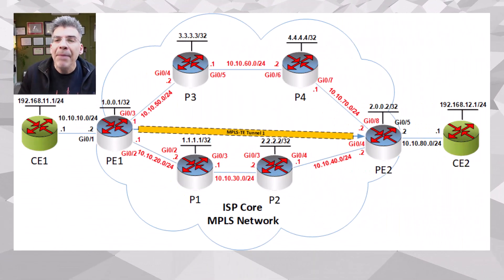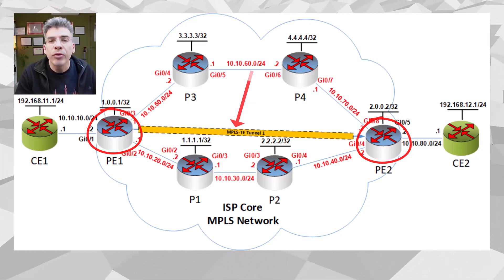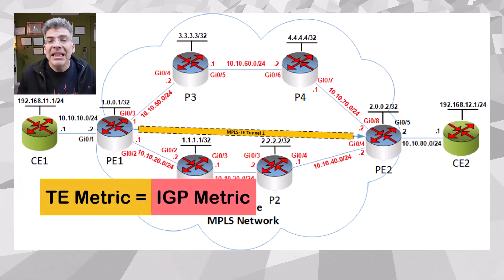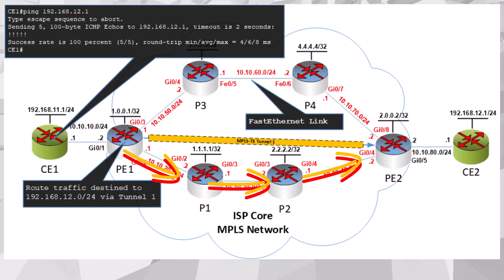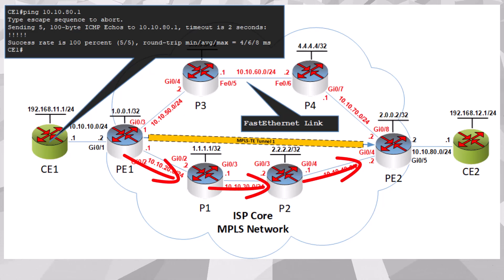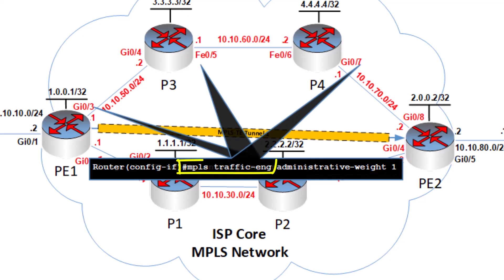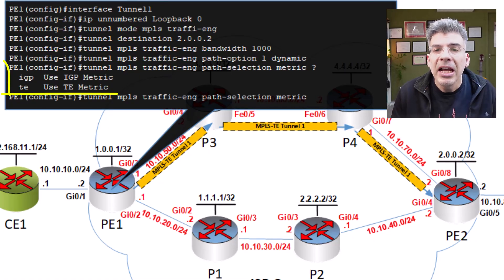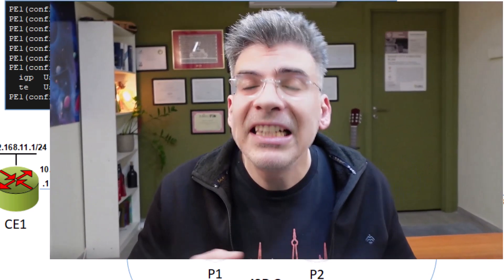IGP and TE Metrics in an MPLS-TE Topology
Description: In this video, we explore the role of IGP and TE metrics in MPLS Traffic Engineering. Learn how IGP metrics influence path selection, how TE metrics provide finer control over LSPs, and why understanding their interaction is crucial for efficient network optimization. Watch now to enhance your MPLS-TE expertise! 🚀

This video is perfect for those seeking a deeper understanding of how routing is established within an MPLS-TE topology. Don't miss out on this detailed walkthrough!

💡 Don't forget to:

- 💬 Leave your thoughts or questions in the comments – I’d love to hear from you!

Chapter list:
00:00 Introduction
00:36 Network Topology
01:50 IGP and TE Metrics
02:56 Examining the default behavior
05:09 Configuring the TE Metric
06:33 Adjusting the Metric Used by the Tunnel
07:40 Summary

🟦 About